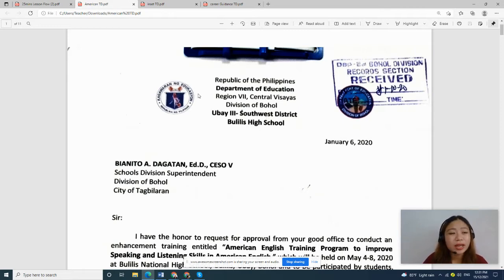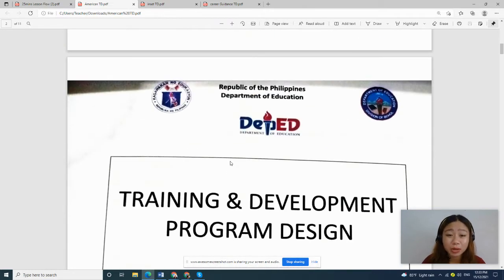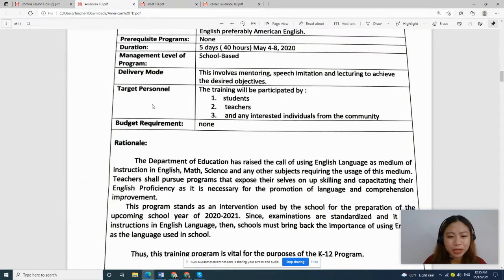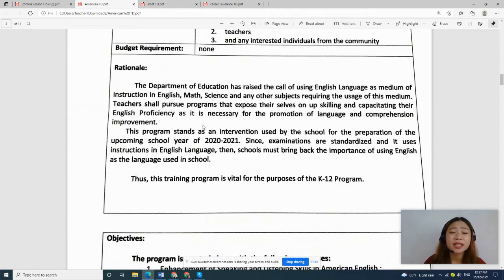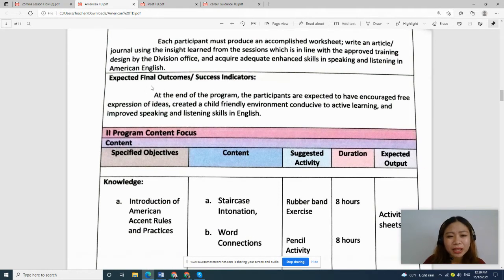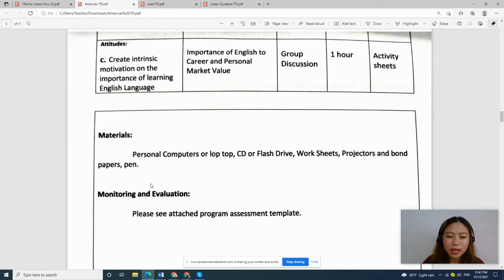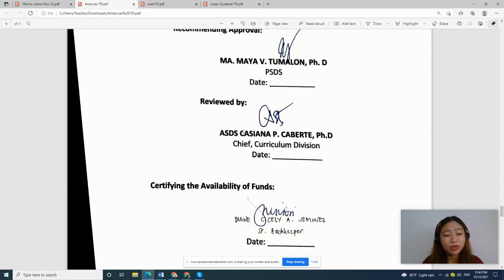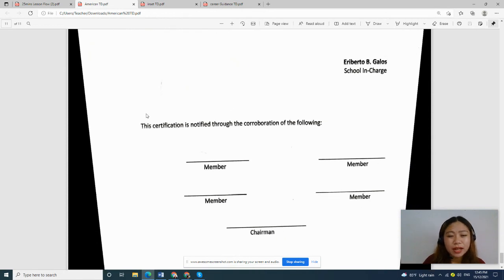Innovation English Teachers Tutorials for DepEd Teachers- Sample Approved by SDS